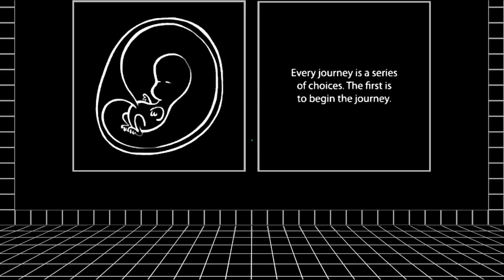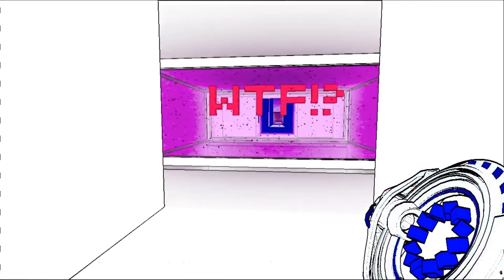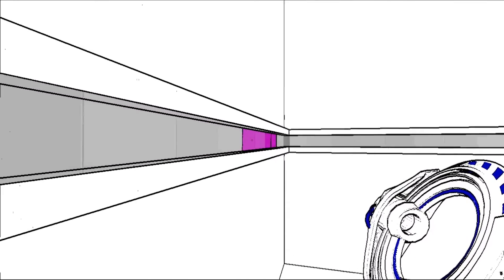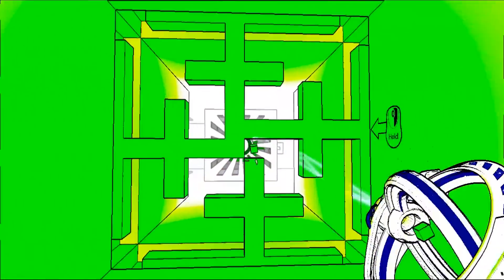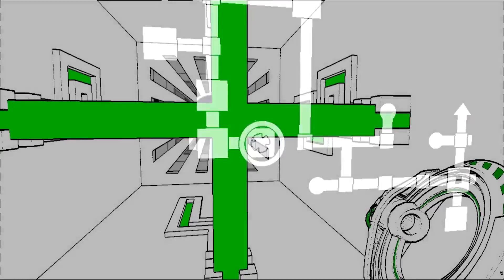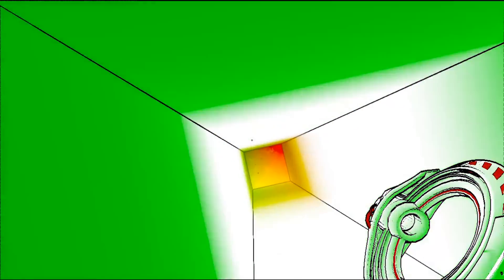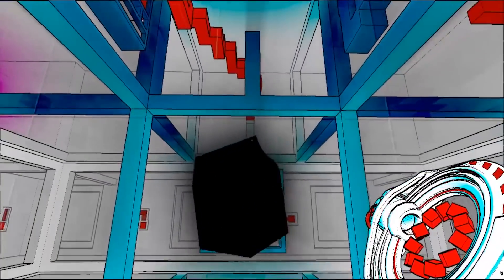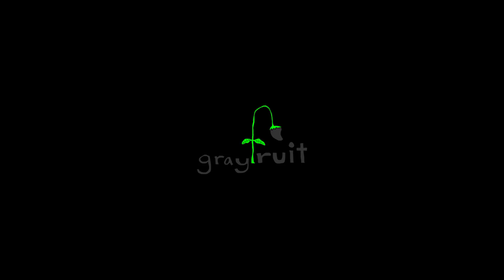Antichamber """"Speedrun""""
really makes ya think.

Or follow the grayfruitlive account on Twitter where I post every time I'm about to go live